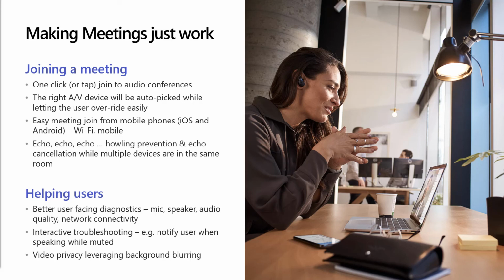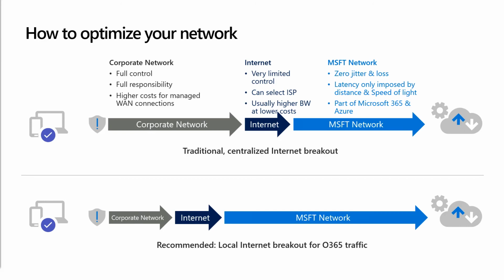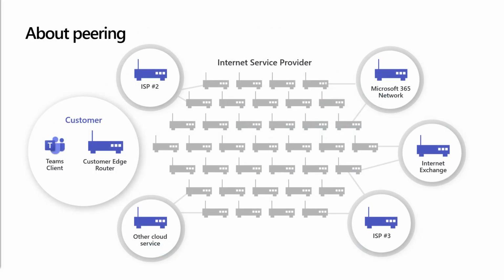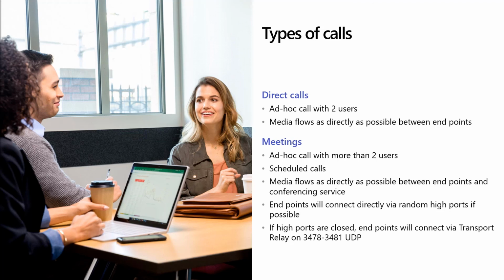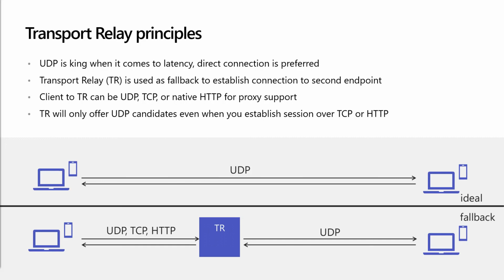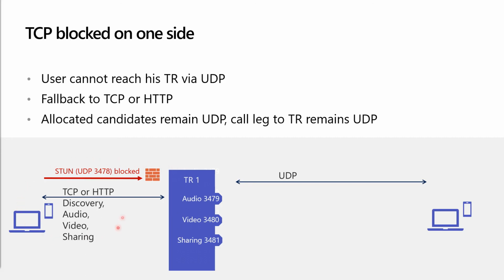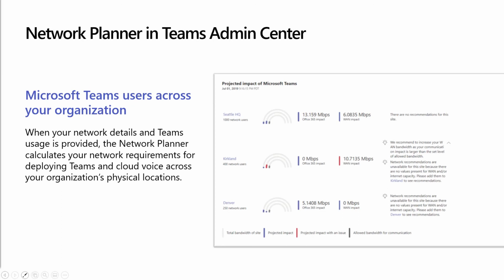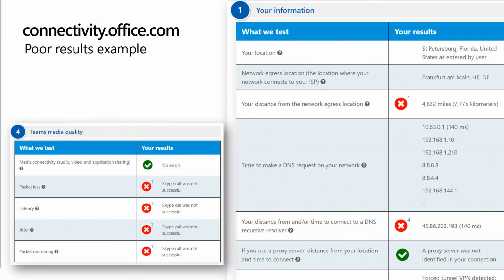Microsoft Teams Networking